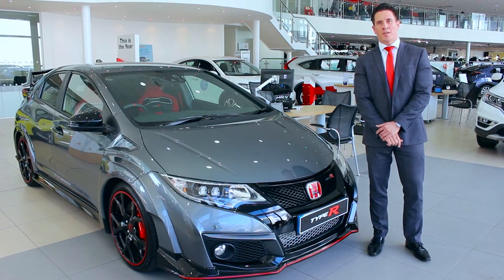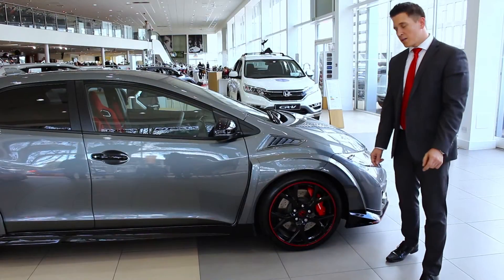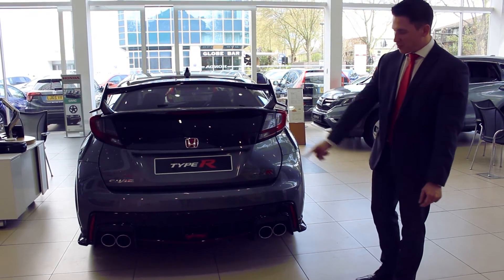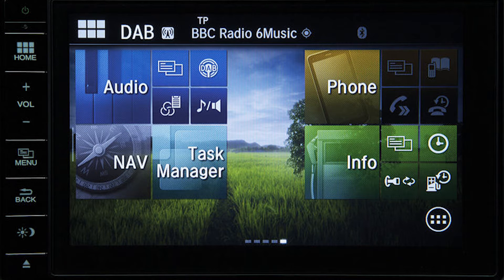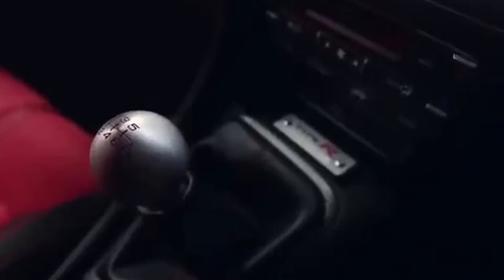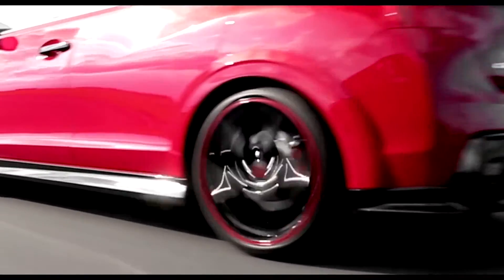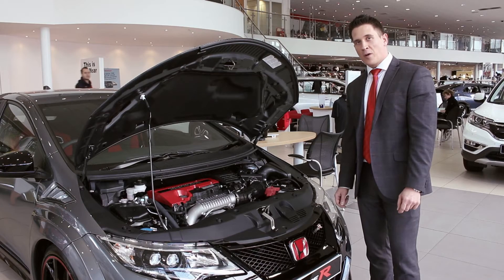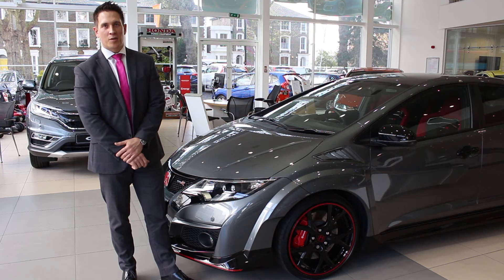New Honda Civic Type R Full Review 2016 /2017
The Civic Type R is a machine built for one thing, and one thing alone: PERFORMANCE
This video will give you an insight into the fastest front-wheel drive production car, Honda Type R